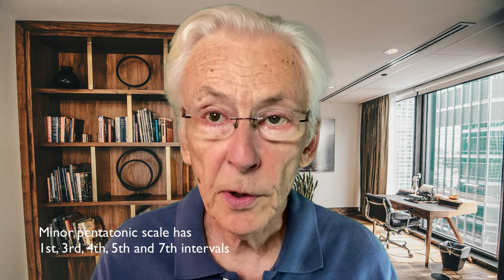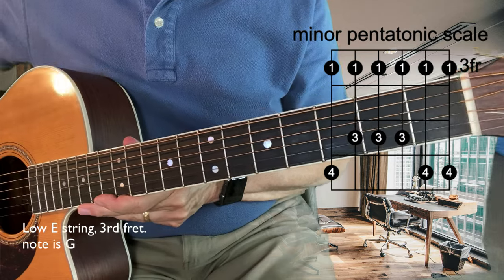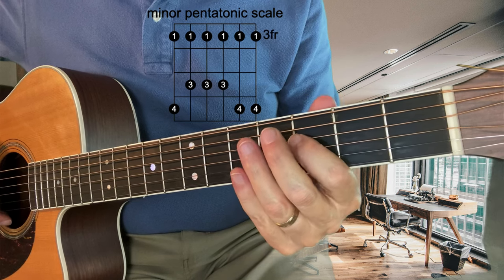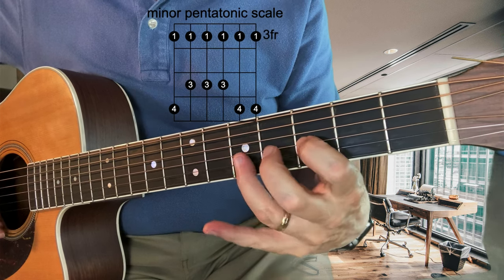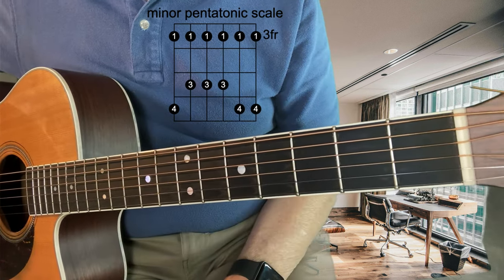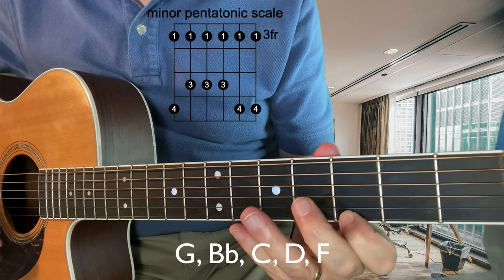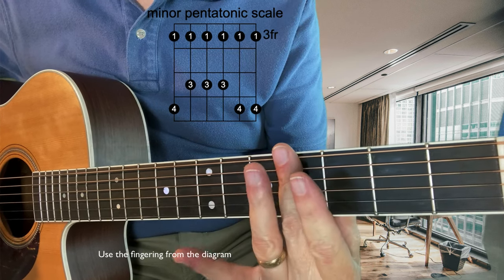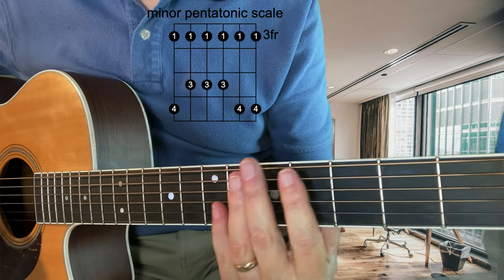How to Learn the Pentatonic Scale On Guitar in 5 minutes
How to Learn the Pentatonic Scale On Guitar

Band In A Box